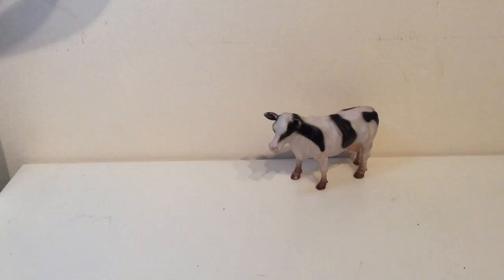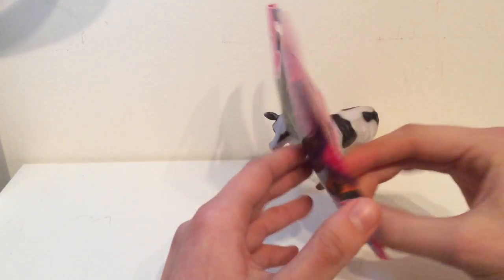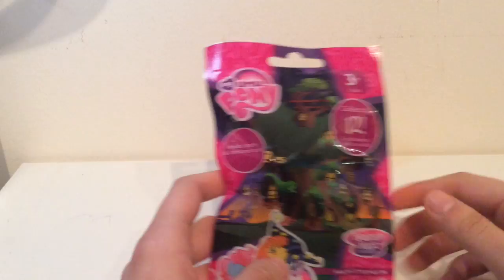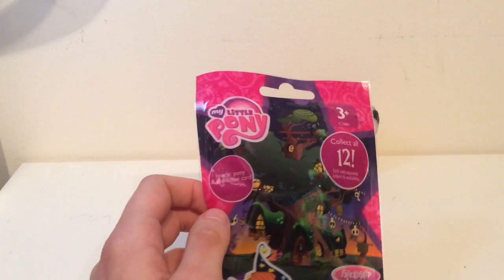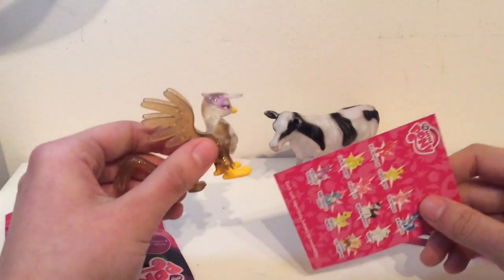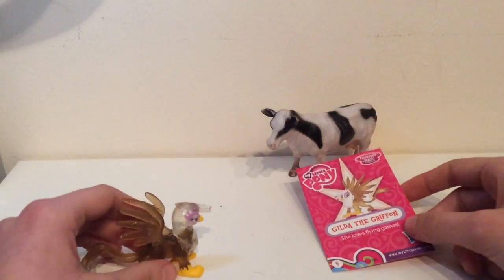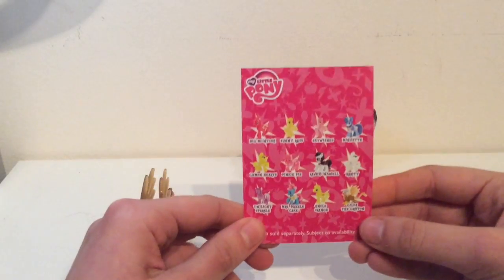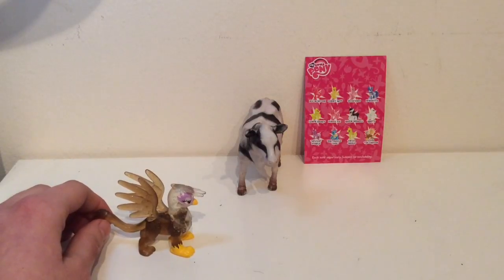My little pony blind bag opening